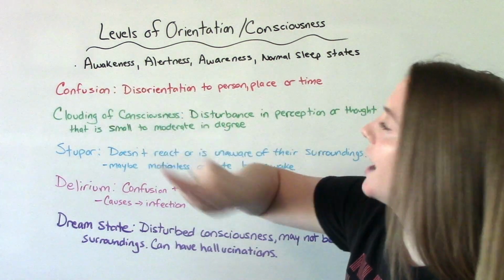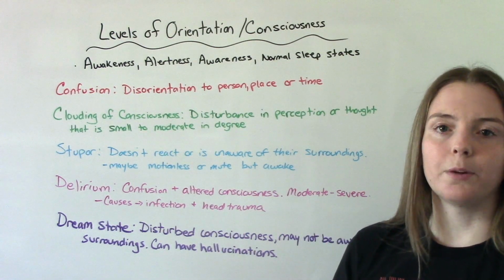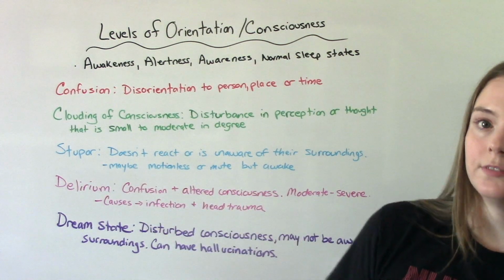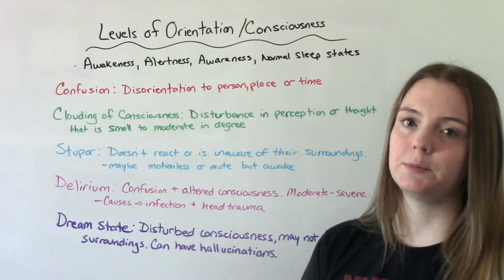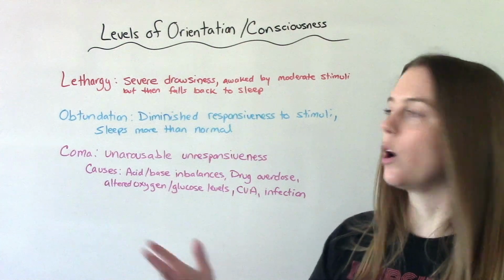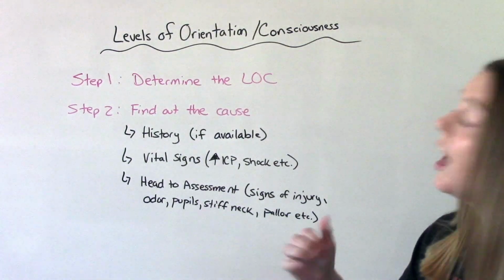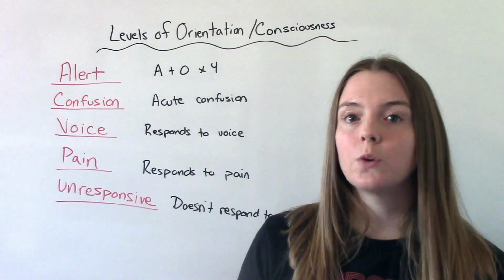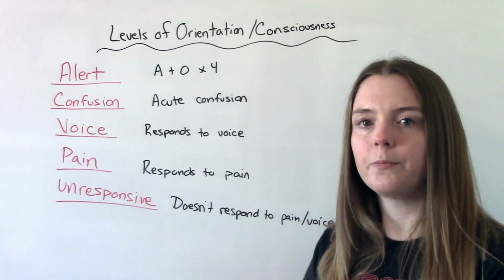LEVELS OF ORIENTATION/CONSCIOUSNESS ASSESSMENT| NCLEX REVIEW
In this video I discuss the various levels of orientation / consciousness. I review the different types and nursing interventions.